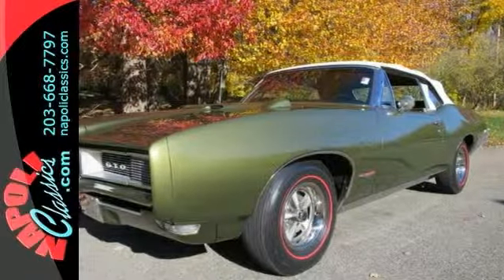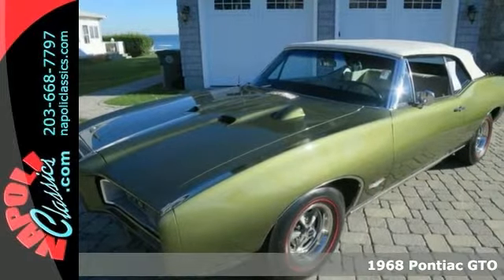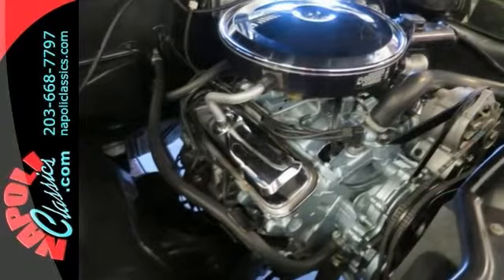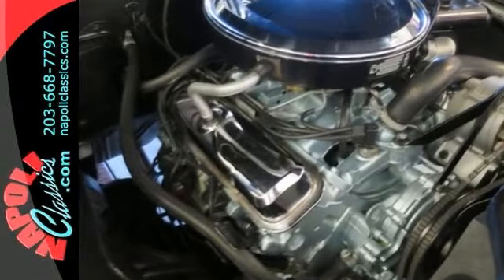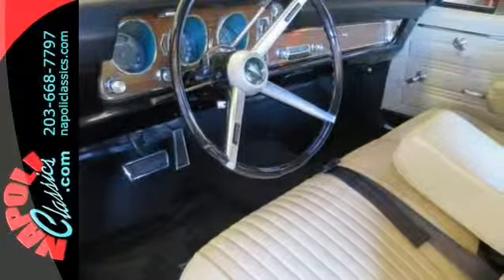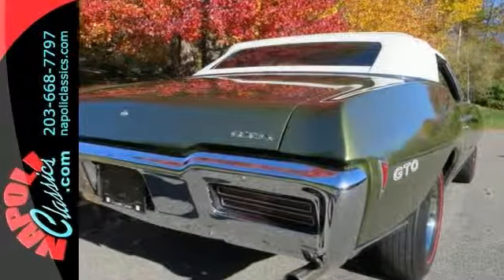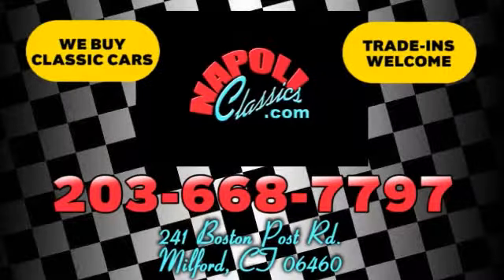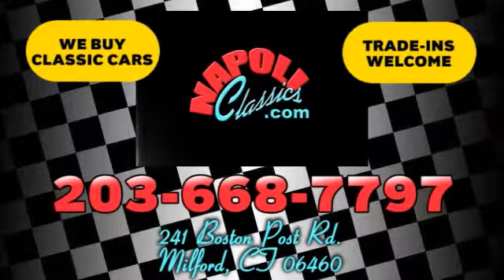1968 Pontiac GTO Milford CT Stratford, CT B131767 - SOLD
Year: 1968
Make: Pontiac
Model: GTO
Engine: 400 C.I./335 HP V8
Transmission: Automatic
Color: Green
Interior: Tan
Mileage: 150001
Stock #: B131767
VIN: 242678B131767
1968 PONTIAC GTO 400 CONVERTIBLE MATCHING NUMBERS BUILD SHEET YEAR: 1968 MAKE: PONTIAC MODEL: GTO BODY: CONVERTIBLE COLOR: VEDORO GREEN/ PARCHMONT TOP TRIM: PARCHMONT ENGINE: 400 C.I./335 HP V8 TRANS: TURBO AUTOMATIC REAR: STD 3:36 TO 1 MILES: 15,001 (TMU) SERIAL#: 242678B131767 FACTORY OPTIONS * TURBO HYDROMATIC * AM RADIO * HEAD LAMPS RETRACTABLE * MIRROR OUTSIDE REMOTE * CLOCK * POWER STERRING * TINTED GLASS WINDSHIELDS * RALLY II WHEELS (ADDED) * HOOD TACH (ADDED) * REDLINE TIRES BIAS PLY * TAPE PLAYER (DELETED) SERIAL# BREAKDOWN 2 - PONTIAC 42 - GTO 67 - CONVERTIBLE 8 - 1968 B - BALTIMOTE PLANT 131767 - SEQUENCE # COWL TAG 05C - BUILT 3RD WEEK OF MAY 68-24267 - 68 PONTIAC GTO CONVERTIBLE BAL03188 - BALTIMORE PLANT # TRIM236 - PARCHMONT BENCH SEAT PNT Q-8 - VEDORO GREEN/GOLD TOP DRIVELINE # ENGINE: 9790071 YS - 400/335HP 4BBL AUTO 131767- SERIAL# TRANS: PX-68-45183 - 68 TURBO AUTOMATIC REAR: E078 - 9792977 DOCUMENTATION * P.H.S DOCUMENTATION * ORIGINAL WINDOW STICKER * PONTIAC BUILD SHEET * ORIGINAL OWNERS MANUAL RESTORATION * RESTORED 10 YEAR DRIVEN 15,000 MILES * TRANS REBUILT 5 YEARS AGO DRIVEN 500 MILES JUST COMPLETED IN OCTOBER 2015 * FRONT SHOCKS * ENGINE MOTOR MOUNTS * TRANS PAN GASKET * FRONT AND REAR WHEEL CYLINDERS * FRONT BRAKES * MASTER CYLINDER HISTORY THIS REAL PONTIAC GTO CONVERTIBLE WAS BOUGHT BRAND NEW AT QUALITY PONTIAC IN ROANOKE RAPIDS N.C. IT IS A NUMBER MATCHING DRIVELINE WITH ORIGINAL COLOR/TRIM (OTHER THAN CONVERTIBLE TOP COLOR) ONLY 5091 WERE MADE THIS VEDORO GREEN COLOR WAS THE MOST POPULAR COLOR IN 68 AND STANDS OUT WITH IT PARCHMONT INTERIOR AND TOP COLOR. CAR RUNS AND PERFORMS WITH POWER STRAIGHT DONE THE ROAD. WILL CONSIDER INTERESTING TRADES

Address:
241 Boston Post Rd